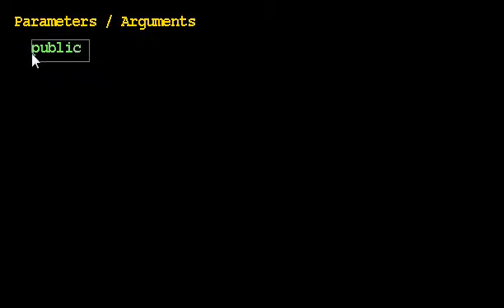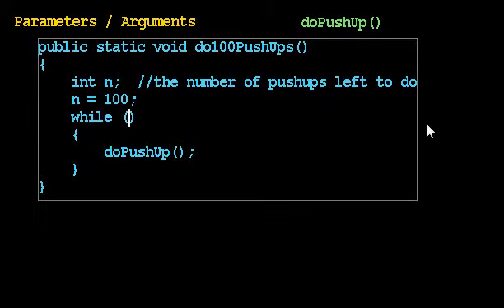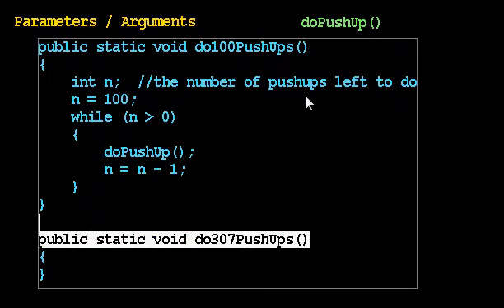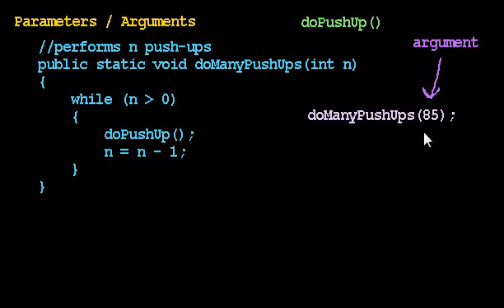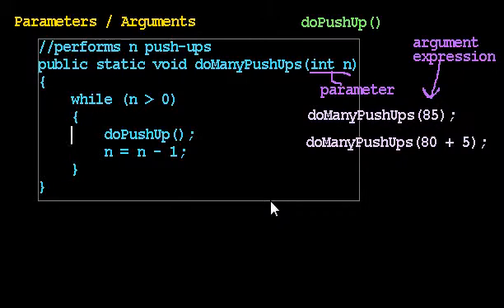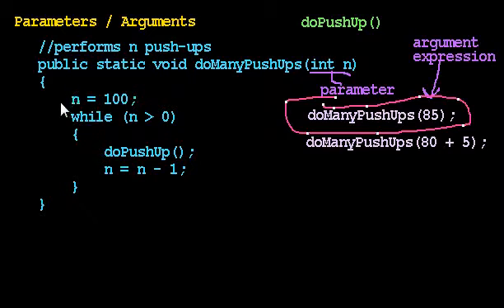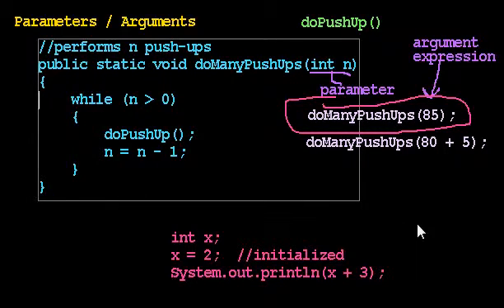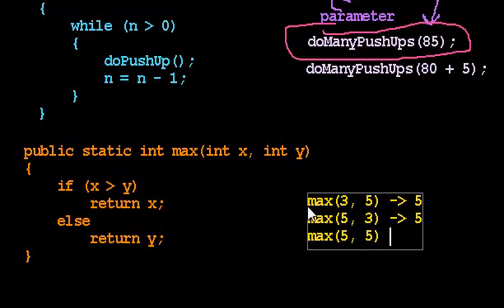Parameters: Introducing Parameters and Arguments